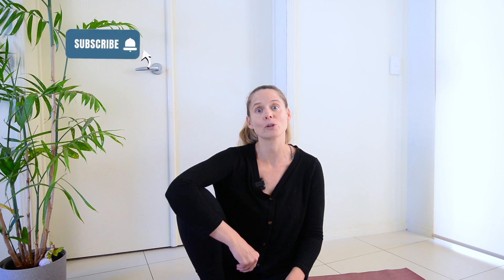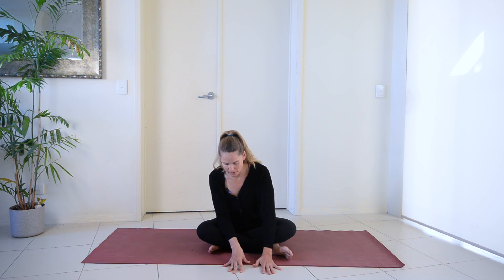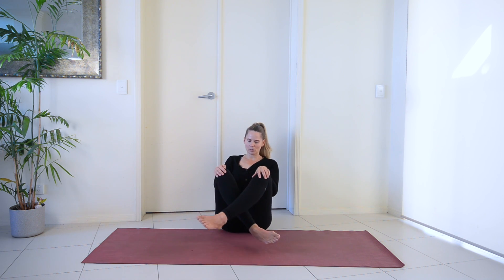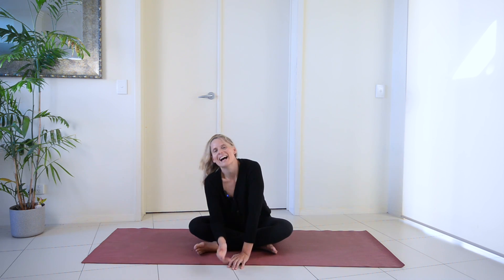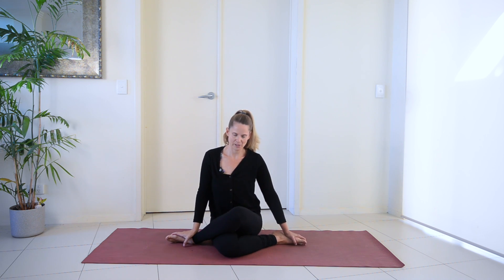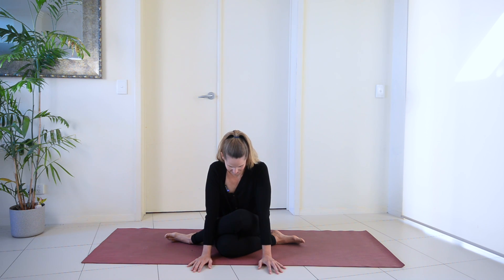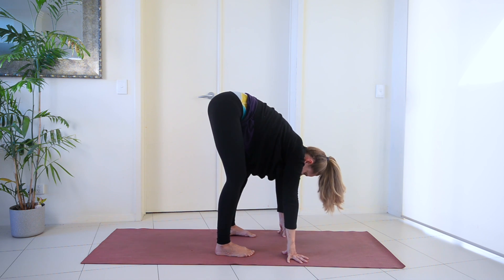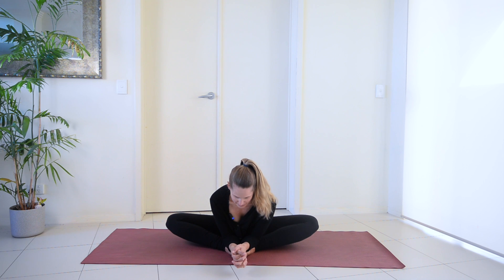Sciatica Pain Relief Yoga | How To Fix Your Sciatica Pain When Pregnant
Yes, you CAN get relief from your sciatica when pregnant. In this video, I'm going to show you how to fix your sciatica pain with these simple and very effective sciatica pain relief yoga stretches.

Performing these stretches regularly will work wonders in alleviating some of your pregnancy-related sciatica pain.

If you've got some pregnancy hip pain or low back pain, these stretches will work wonders for that as well.

Pregnancy yoga is a wonderful addition for your body during such a transformational time and will help to keep you strong, flexible and pain free.

FREE Course on how to heal ab separation and tone your stomach after pregnancy.